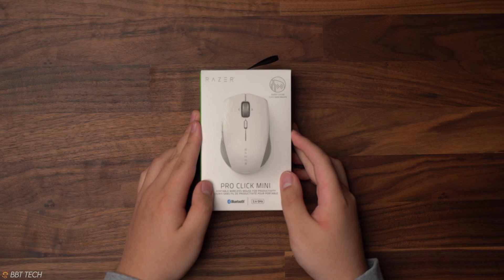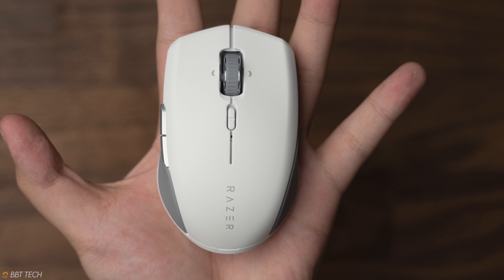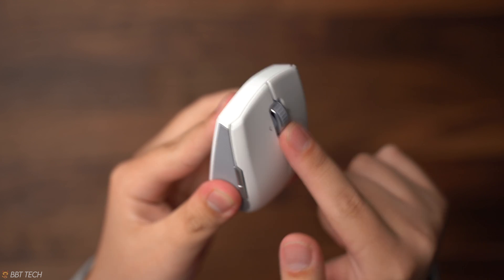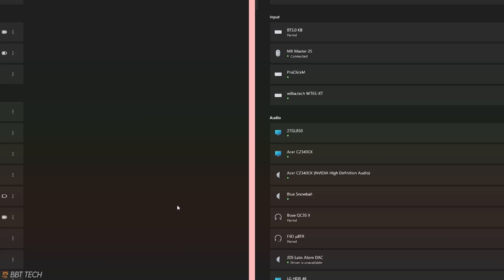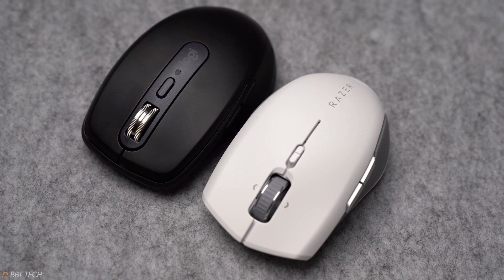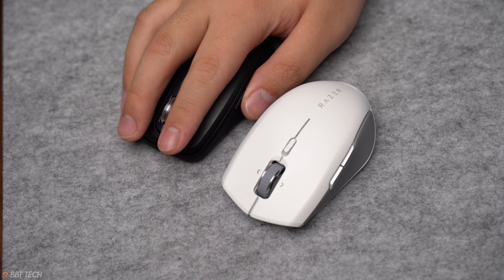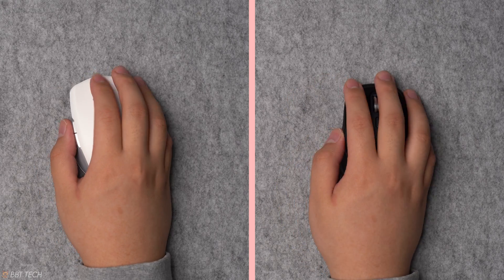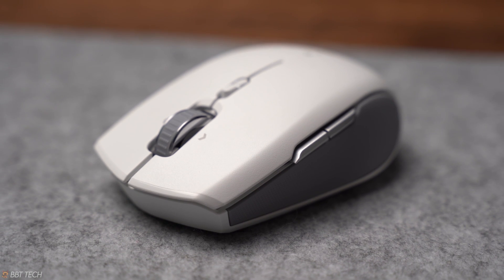Razer Pro Click Mini Review - A Fantastic WFH Mouse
Razer is dropping their new line of WFH desk accessories and today we have the Razer Pro Click Mini. Watch our review of their newest mouse and compare it to its main competition in the MX Anywhere 3.

Timestamps
0:00 Intro
0:15 Unboxing
0:40 Mouse Specifications and First Impressions
1:39 Mouse Connectivity
2:09 Mouse Battery and Issue
3:15 Logitech MX 3 Anywhere Comparison
4:25 Conclusion

Follow us on your favourite social media platforms!